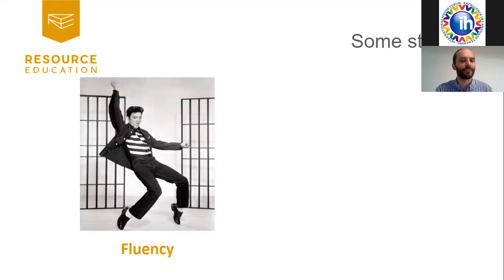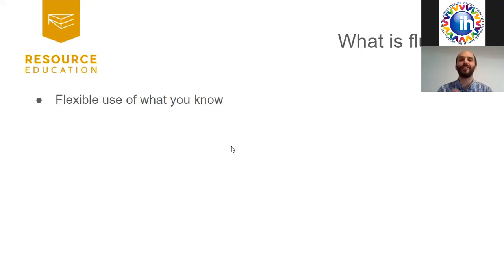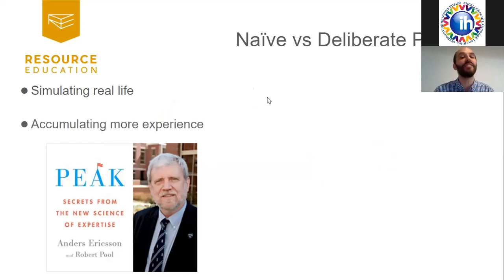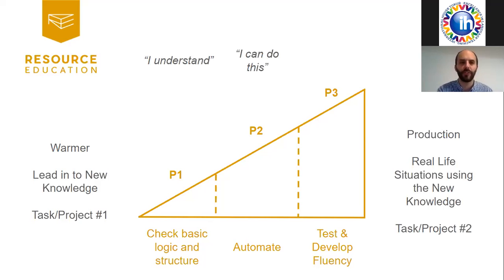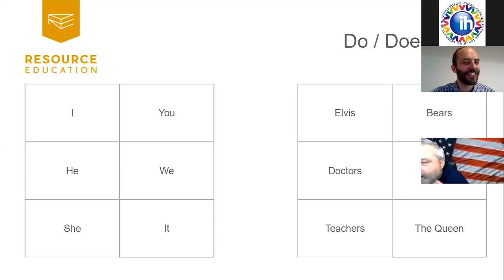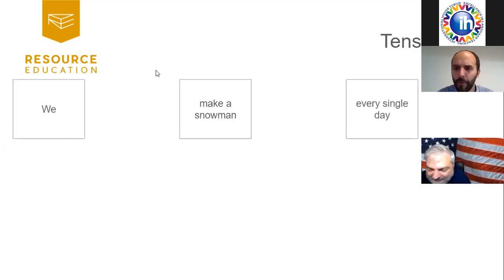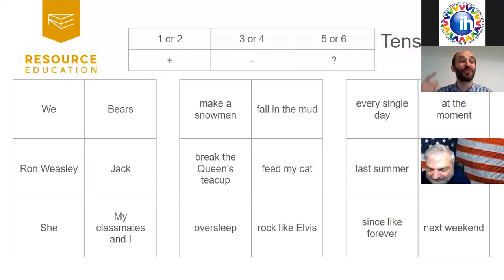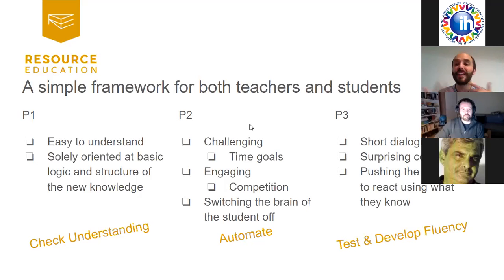IH Toruń ONLINE Teacher Training Day Session 13: "Building Fluency" - Antoine Marcq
Antoine Marcq recorded live at the IH Toruń ONLINE Teacher Training Day conference, Saturday 7th November 2020.

ABSTRACT: In our Building Fluency workshop, we are going to explore a simple and flexible approach to practice activities. This system will help you to solidly build your students up to fluency and accuracy. It will make your teaching more effective and your lesson preparation more efficient. It will make the learning process engaging and satisfying to the learner.  I will provide you with concrete activities and plans you may easily implement in class. This systematic approach to practice is based on the works on System 1 and System 2 Thought Process of Daniel Kahneman and Deliberate Practice of Anders Ericsson.  It is easily adaptable to any age, level, textbook or methodology. Join me for a practical workshop on building the learner to fluency and accuracy.

BIO: Antoine Marcq specializes in developing advanced communication skills. He is a business coach, language coach and ELT project leader with 15 years experience. Having established a successful language center, he then co-founded Resource Education with Tom Wiseman to provide teachers, educators, coaches and professors with quality materials, activities and training.